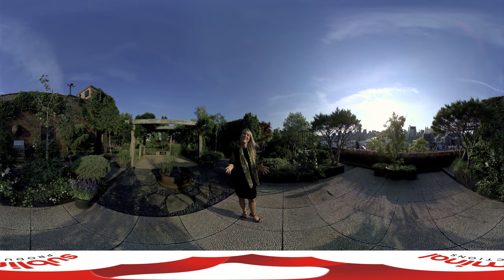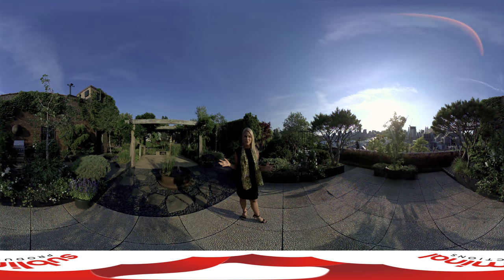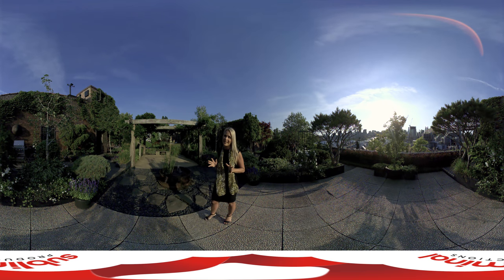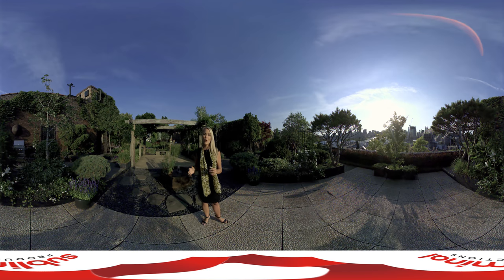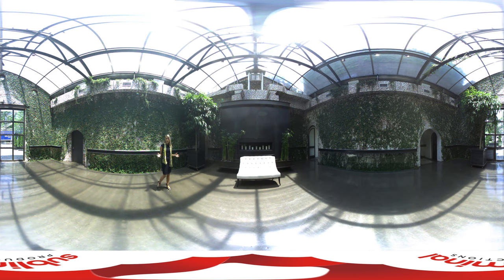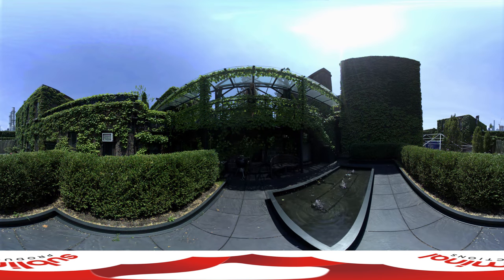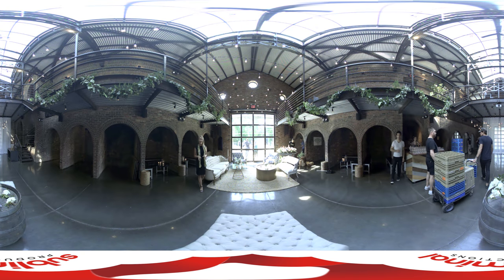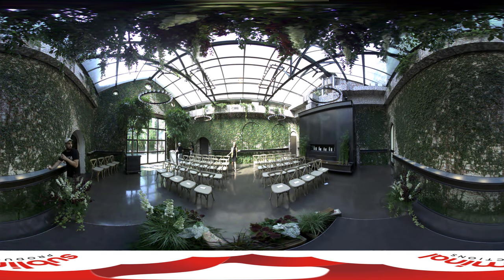360 Video_The Foundry with Amber Wyatt